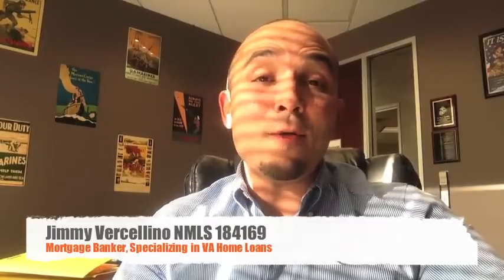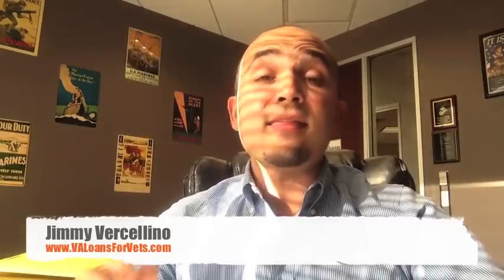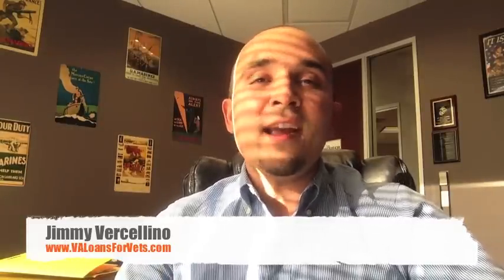How to have two VA Loans...At the same time!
Serving Veterans is my civilian MOS! Need a mortgage or want to discuss your scenario? We are licensed and serving Veterans in 48 states for purchase and refinances.

1. Check your eligibility and receive a personalized evaluation of your VA Loan

Jimmy Vercellino, Mortgage Loan Originator/Regional Residential Mortgage Director NMLS 184169 at First Western Trust
Corporate NMLS 477166
Top 1% VA Lenders in the Nation

Did you know that you can have more than one VA Loan at a time? In this video VA Loan Specialist Jimmy Vercellino explains how.